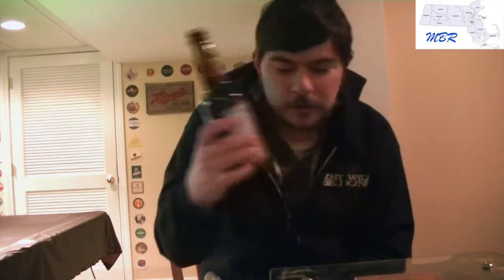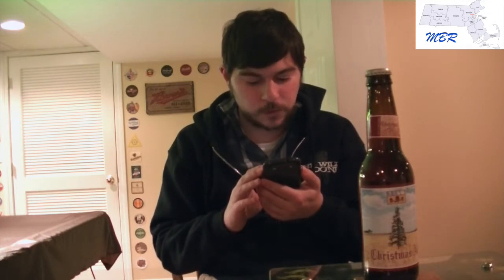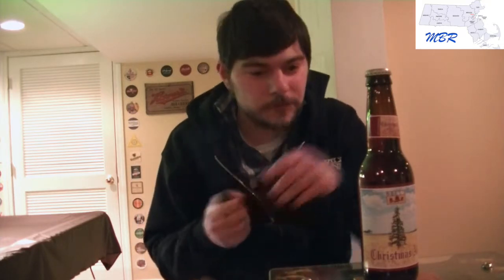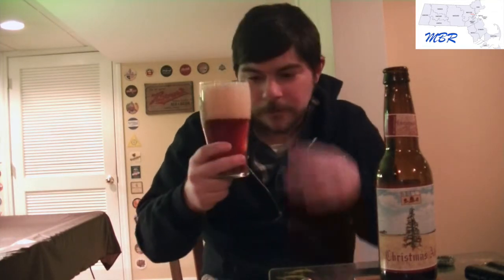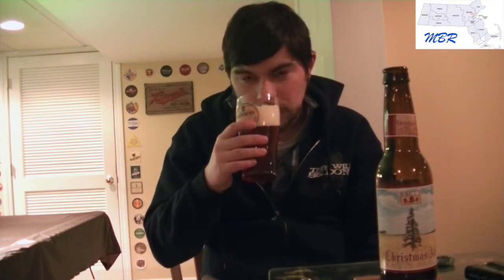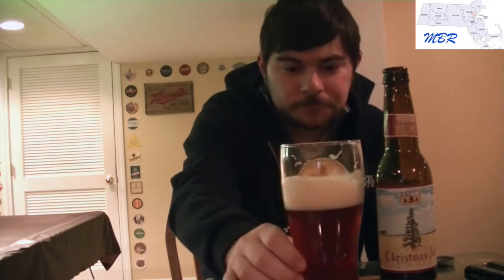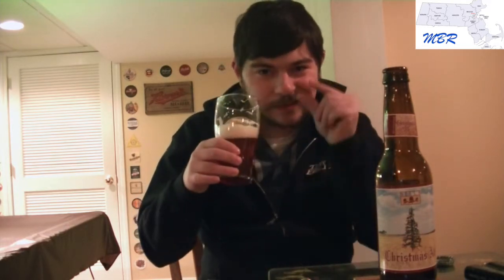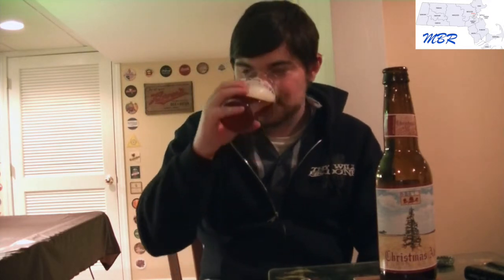Massachusetts Beer Review: Bell's Christmas Ale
The Bell's Christmas Ale is reviewed. Please drink craft beer and lagers alike whenever you get a chance!